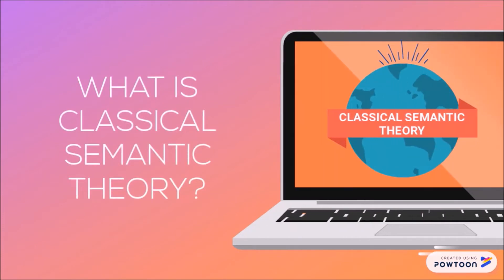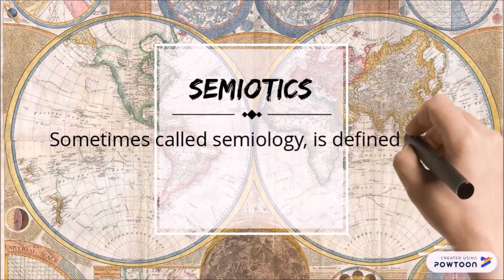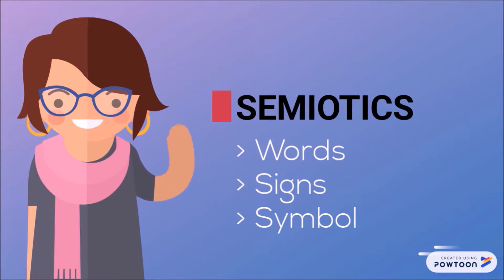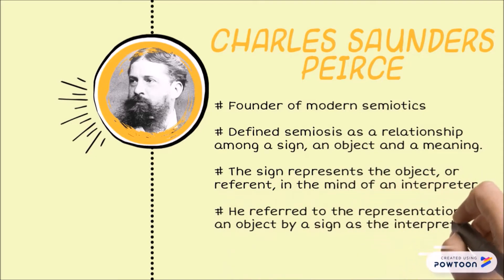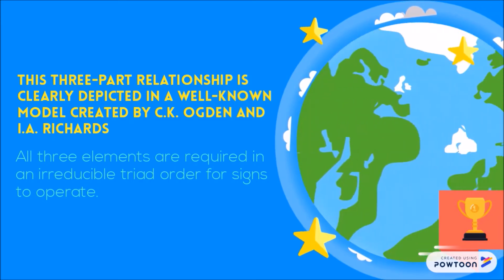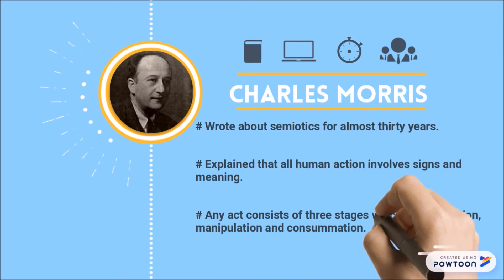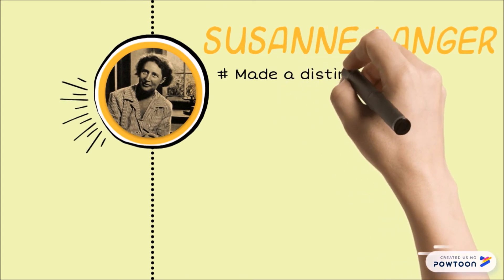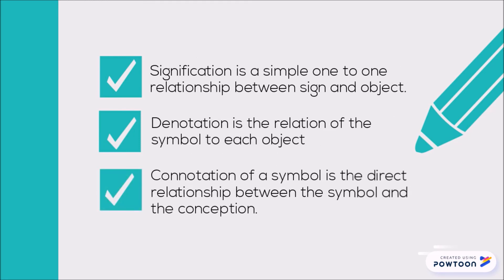Classical Semantic Theory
SCCA1023- COMMUNICATION THEORY